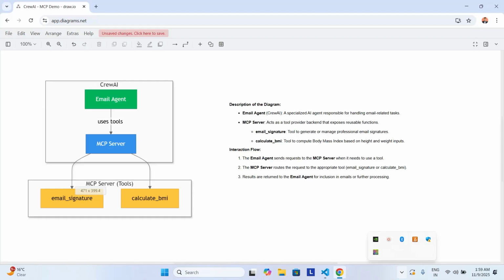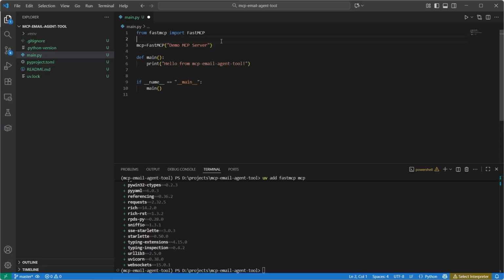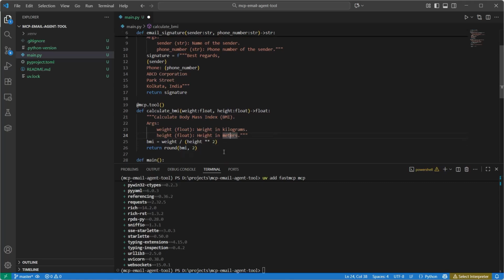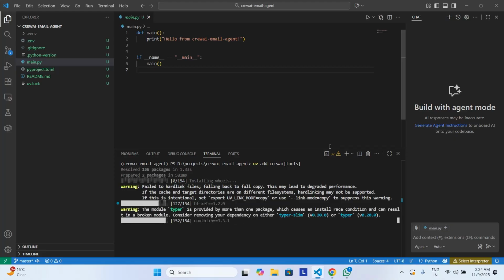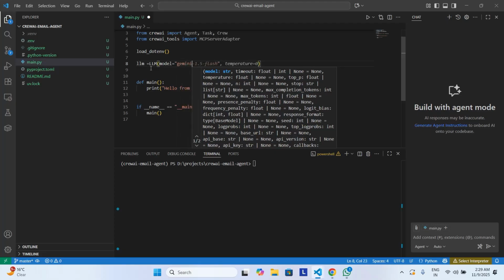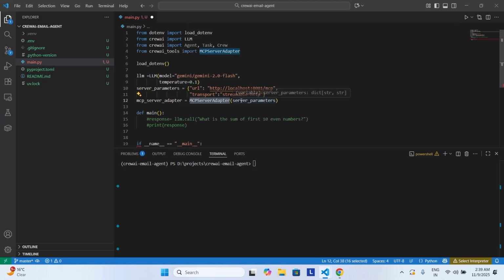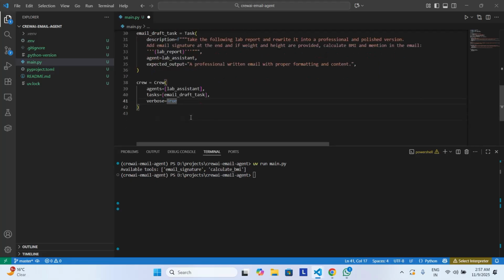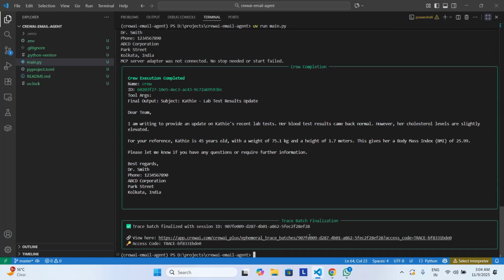Build a CrewAI Agent with MCP Server in Python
Build a CrewAI Agent with an MCP Server in Python (Step-by-Step Guide)

In this tutorial, you’ll learn how to build a fully functional CrewAI agent integrated with an MCP (Model Context Protocol) server using Python. This hands-on guide walks you through everything — from setup to integration and testing.

👨‍💻 What You’ll Learn:

✅ How to set up CrewAI in Python

✅ How to build and run an MCP Server from scratch

✅ How to connect and integrate your CrewAI Agent with MCP

✅ How to resolve async issue if it occurs

 Tech Stack:
Python  | CrewAI  | Model Context Protocol (MCP) | AsyncIO | LLM Agents